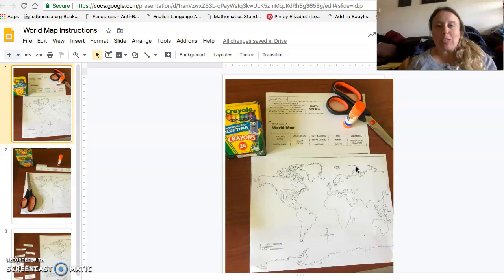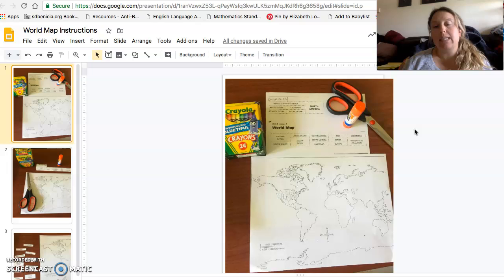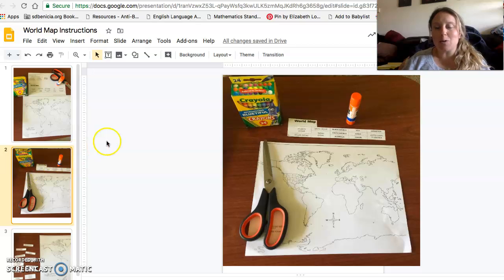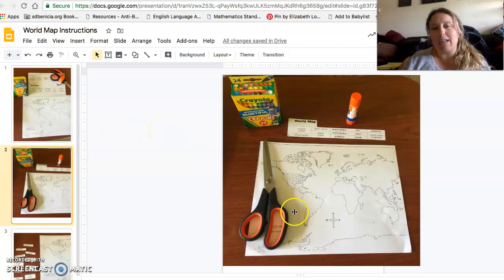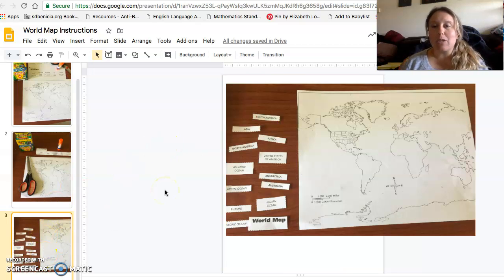World Map Instructions